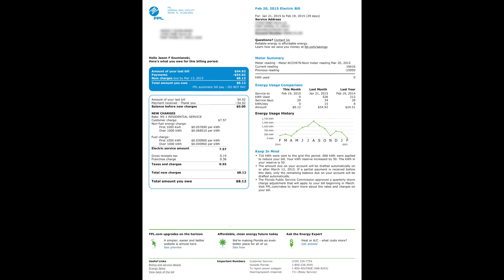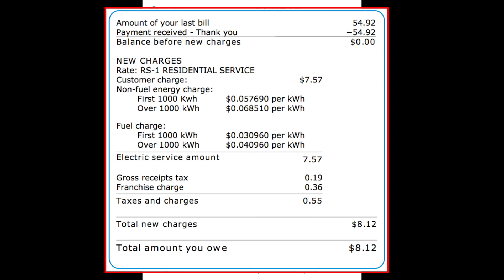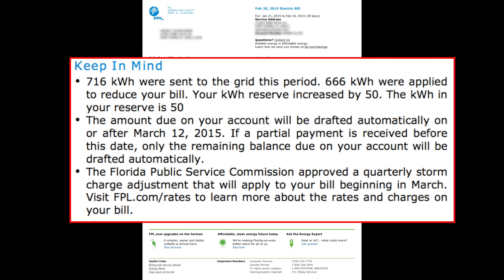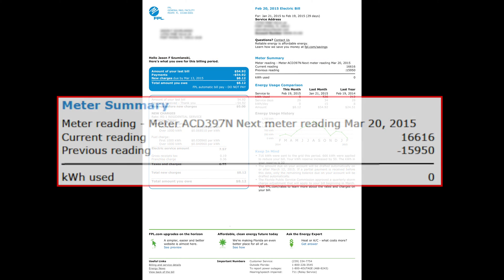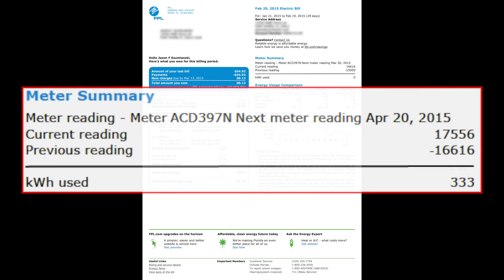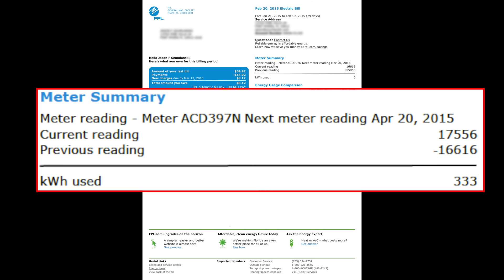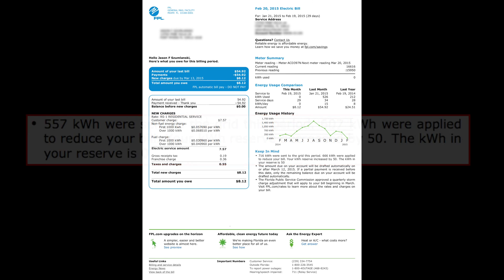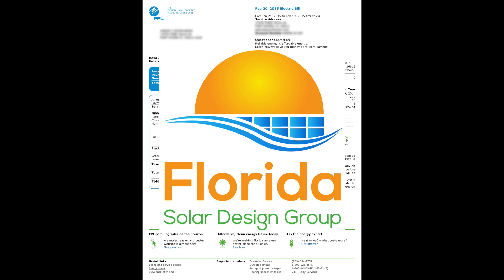How to Read FPL Netmetering Bill With Solar Panels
If you have solar panels and can't figure out your FPL bill, this video is for you. Between fuzzy math and confusing layout, FPL sure does not make it easy for you to read your bill, but everything adds up once you understand how it works.